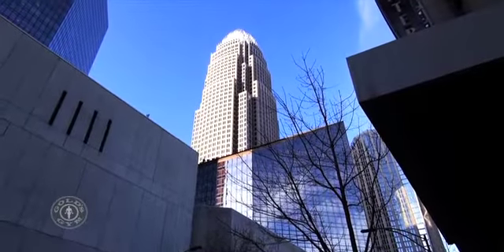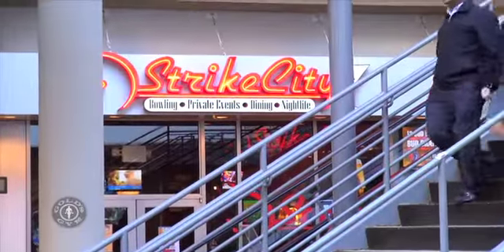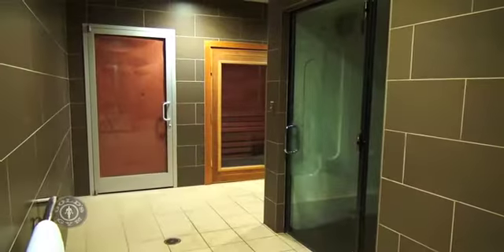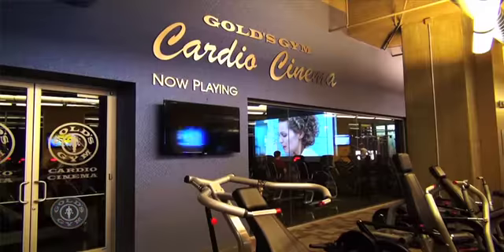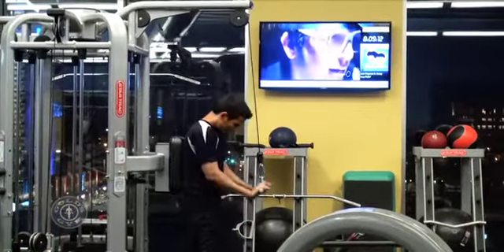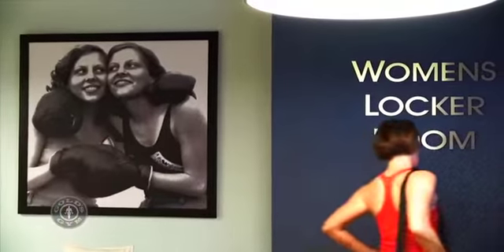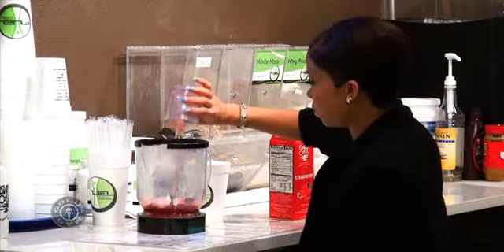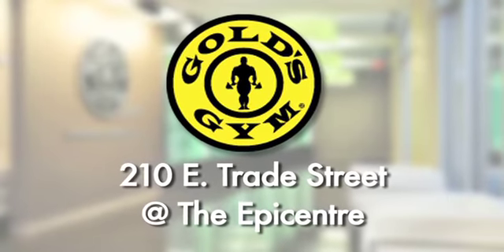Advertising Charlotte Hotel TV -Gold's Gym at the Epicentre.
Charlotte Hotel TV puts together the in-room loop to promote the City of Charlotte. Every month we update best attractions, shopping, dining, nightlife and events the city has to offer. Advertise your business on Charlotte Hotel TV. Over 10,000.00 rooms and growing!